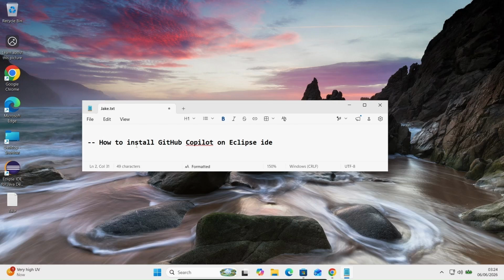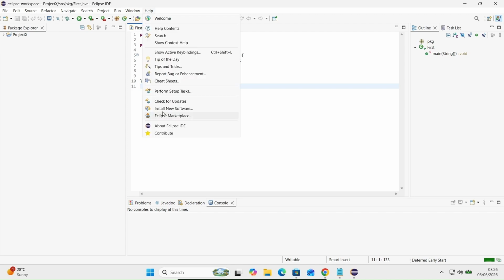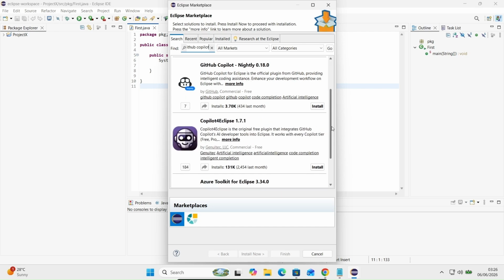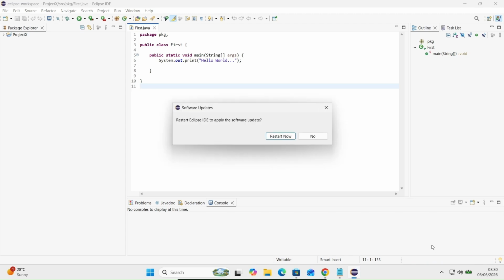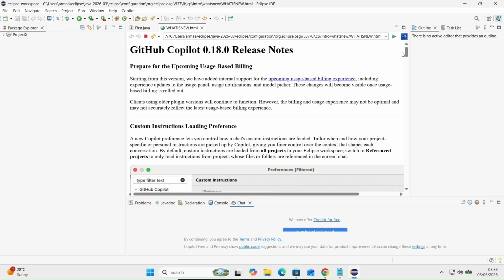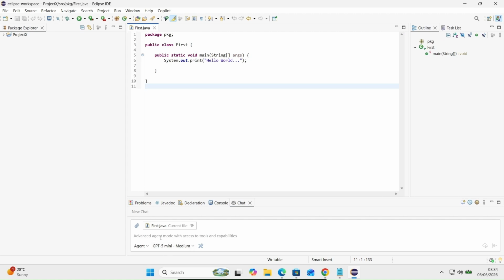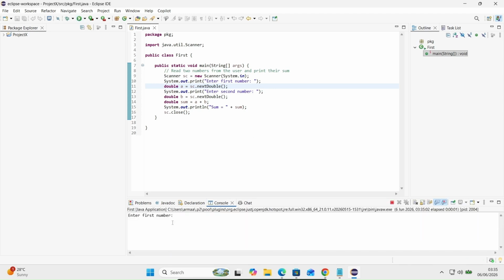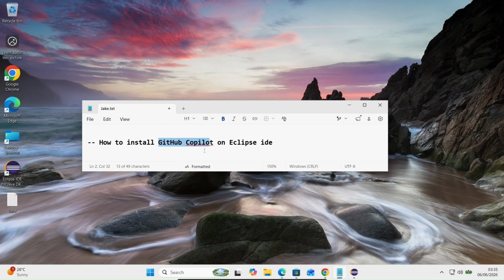How to install GitHub Copilot in Eclipse